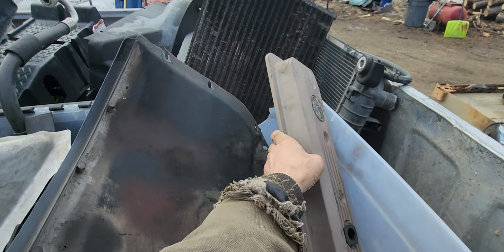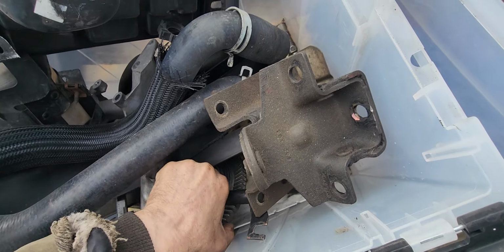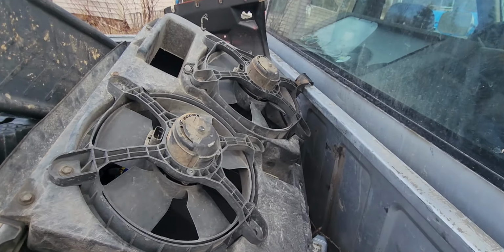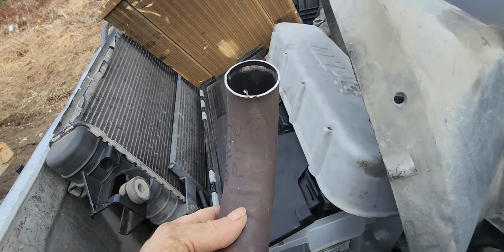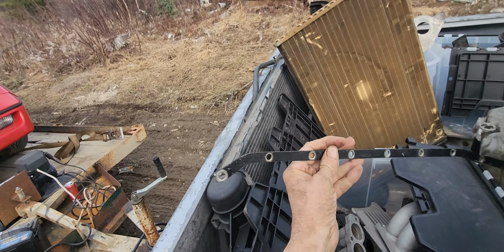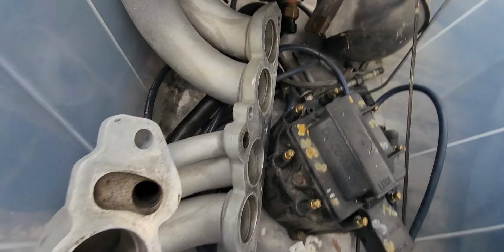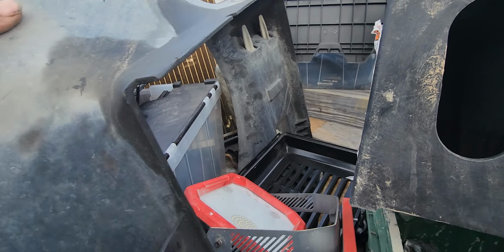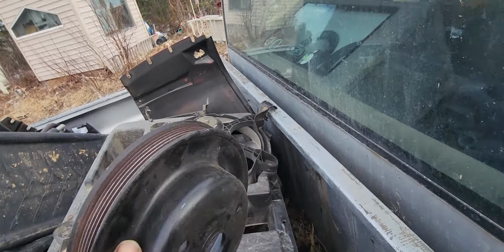1990 Corvette 5.7 # car jigsaw puzzle MissingParts wrong parts